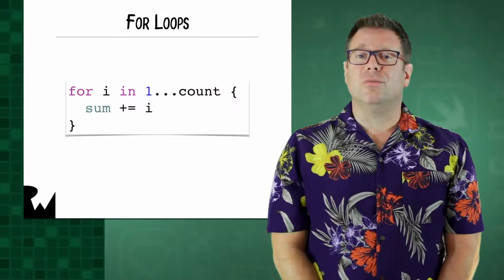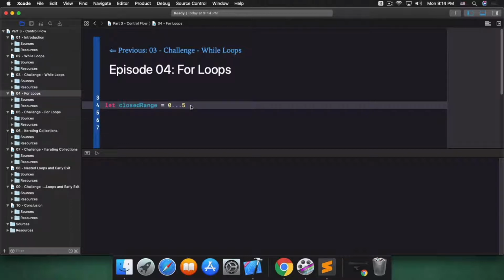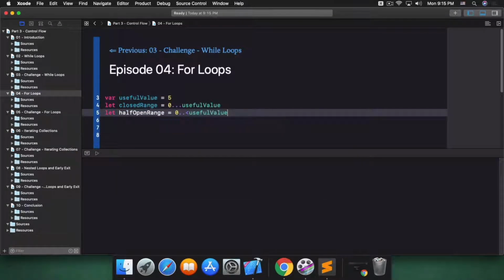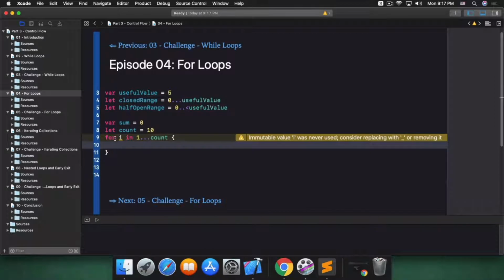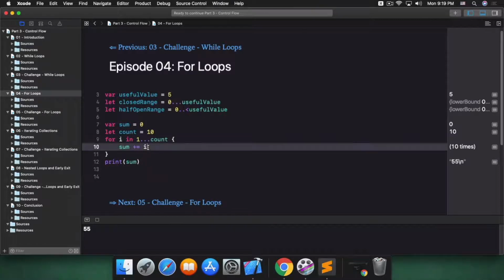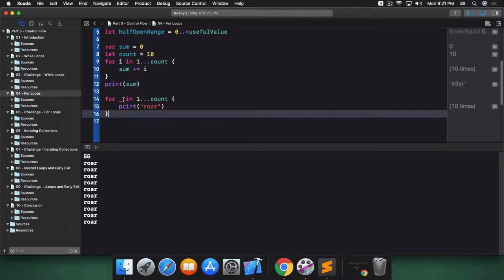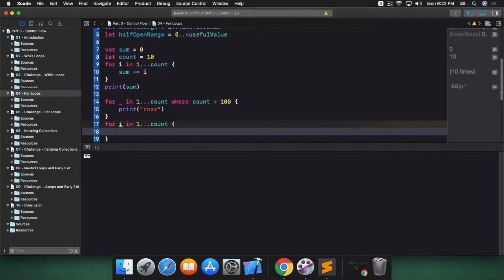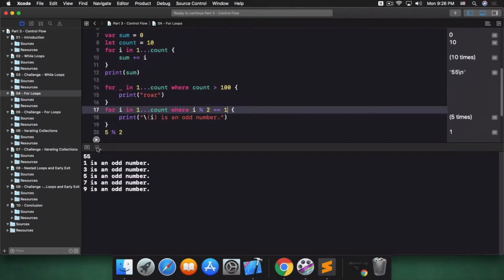20 For Loops